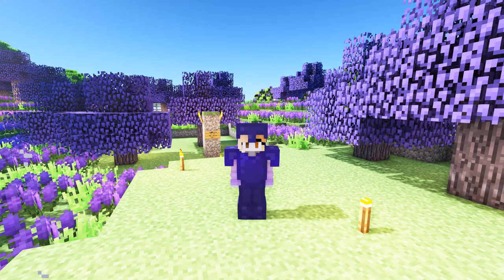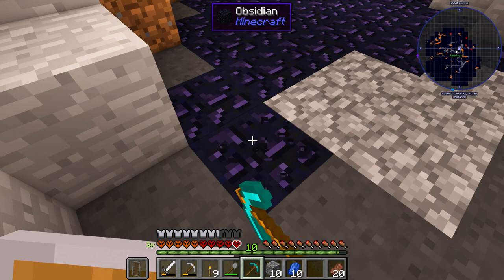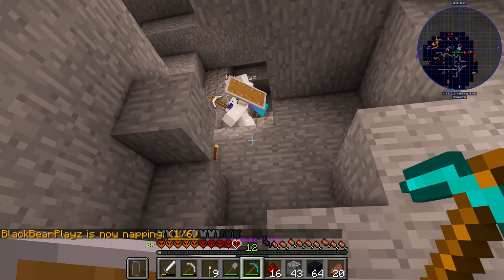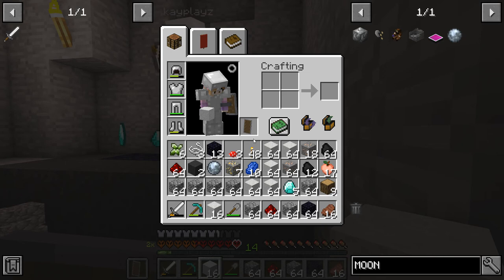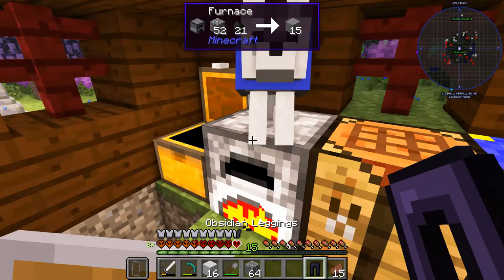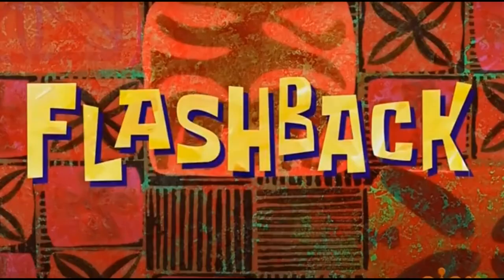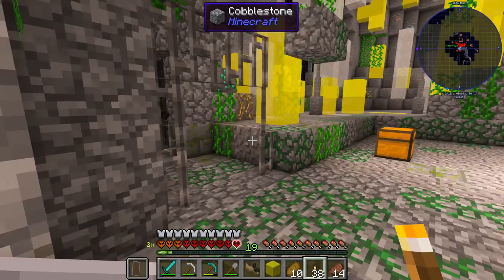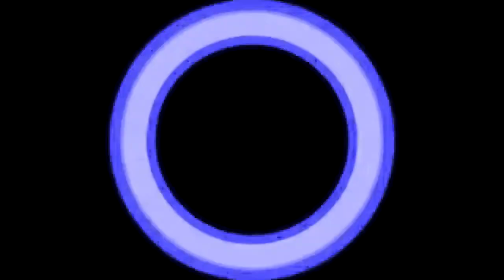SCARY ADVENTURE WITH KAY!! || YOLO SMP 2.0 || Ep.2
Hey everyone! In today's episode of Yolo SMP we go mining and dungeon exploring with Kay! It was terrifying and wasn't planned to be anything more than mining. But it was super fun! Make sure to check out Kay's channel and video!

YOLO SMP Is a modded hardcore survival series, based off the One Life series here on youtube, with a bunch of really cool people. In the first 5 episodes you are able to die as many times as you want, but after that if you die, you dead!

✯Owners✯

✯Members✯

Texture Pack: none
Shaders: BSL
Credits:
►Intro made @BinofTrash
►Outro made by RachieGaming!